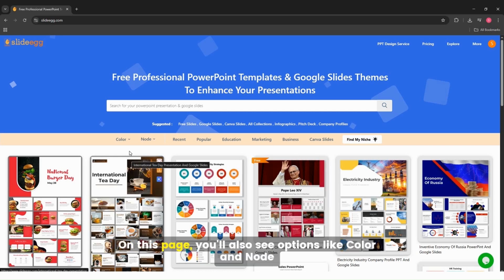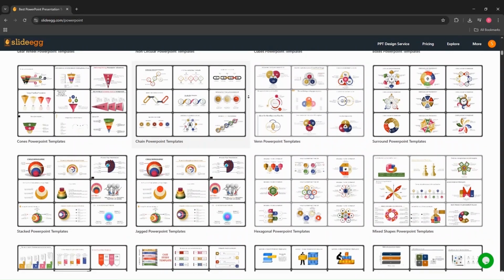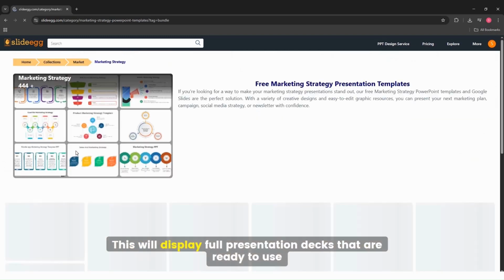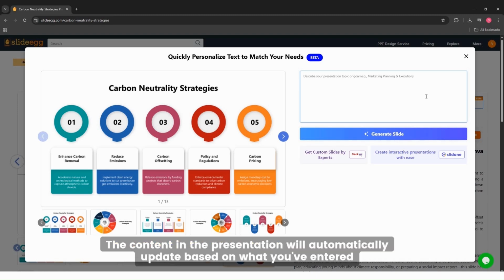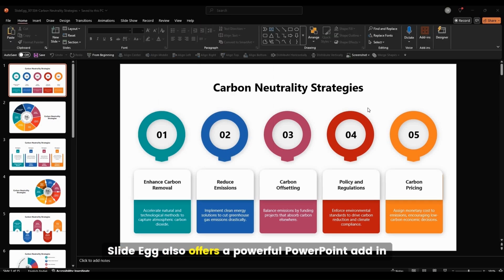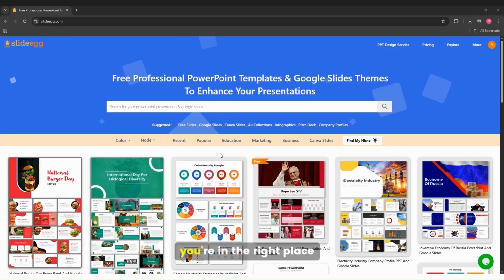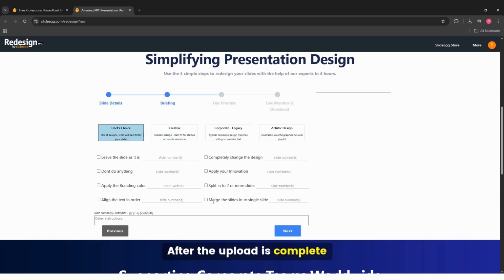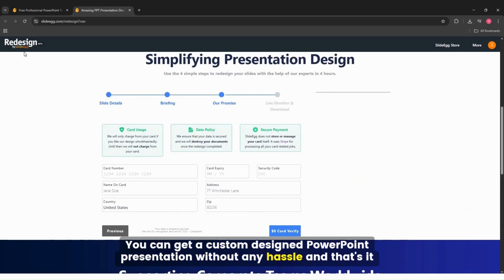How to Use SlideEgg: Explore Over 100,000 PowerPoint Templates & Collections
Welcome to SlideEgg! In this video, you’ll discover how to explore and use over 100,000 PowerPoint templates and slide collections available on SlideEgg to create stunning, professional presentations in minutes. Perfect for beginners and professionals alike, this tutorial helps you save time and elevate your presentation design instantly.